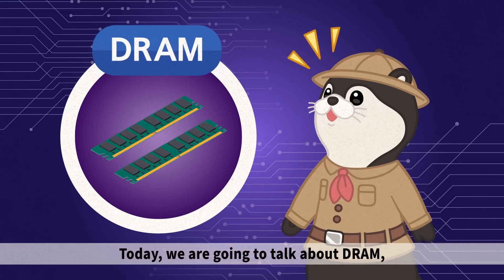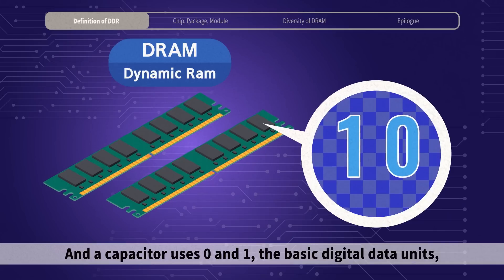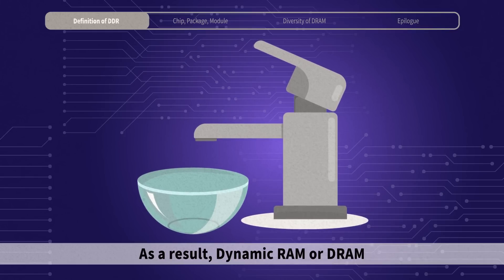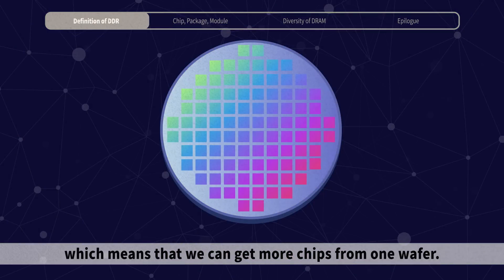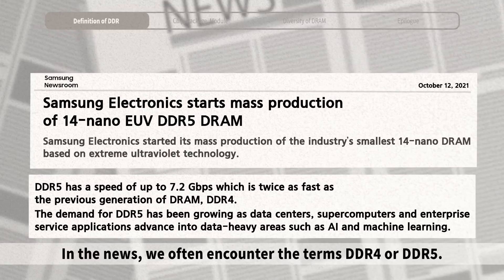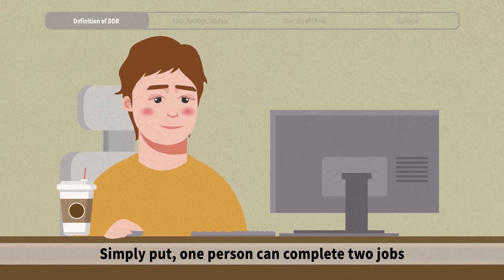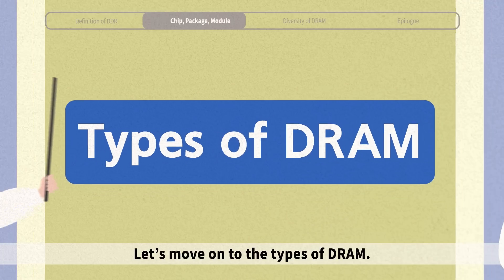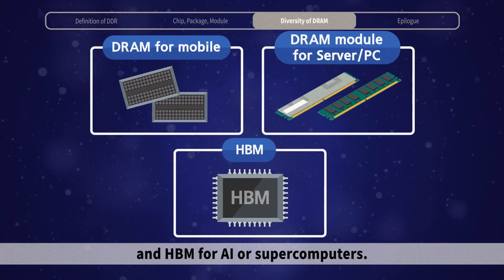Dynamic Random Acess Memory (DRAM) Explained | 'All About Semiconductor' by Samsung Semiconductor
DRAM is a topic you may have heard about in the news.
This implies that it must be of great significance, but do you have any idea what it is?
It is a type of memory semiconductor. It has volatile memory that deletes the saved data once the power is turned off but it offers a large storage capacity and fast speed.
The question is, how does DRAM perform at such a high level of speed?
This clip will provide you with a thorough understanding of not only what makes it fast, but also the definitions of DDR, Chip, Package, Module, and Diversity of DRAM.

You officially become an expert on semiconductors the moment you start watching this video.

Welcome to the official YouTube channel of Samsung Electronics Device Solutions (DS), a world leader in advanced semiconductor technology.
Samsung semiconductor contributes to society by offering core semiconductor products and solutions including memory, system LSI, foundry and LED, therein opening up new possibilities for the future.

This channel provides the latest news, informative videos, and entertaining clips about Samsung Electronics Semiconductors.

📌Timestamps
00:00 Prologue
00:06 Definition of DDR
02:32 Chip, Package, Module
02:58 Various kinds of DRAM
03:12 Epilogue